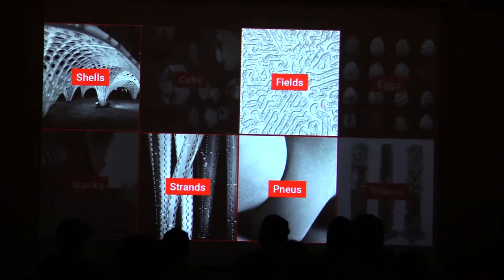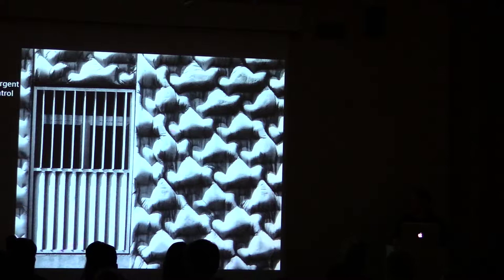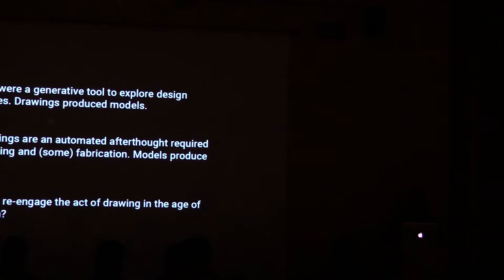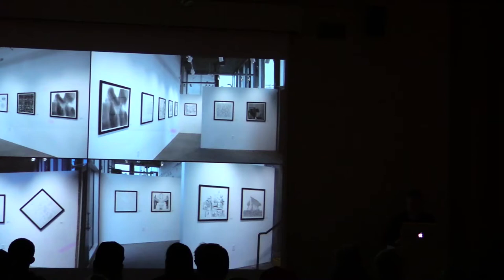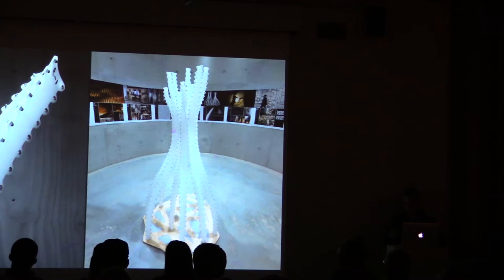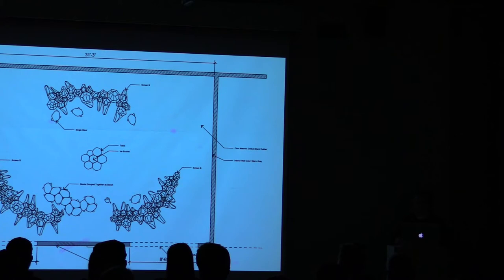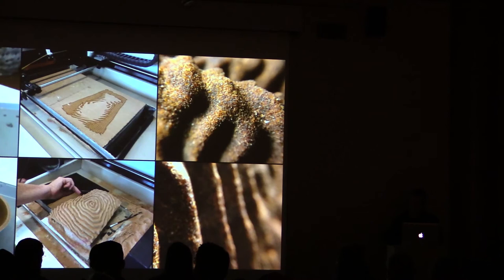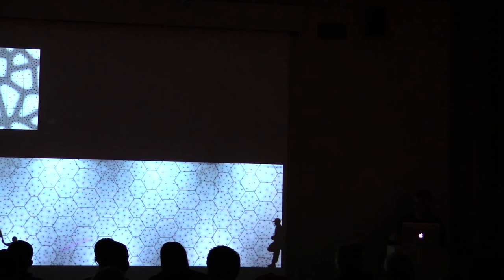Andrew Kudless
Andrew Kudless, founder of Matsys design studio in Oakland, California, and an associate professor of architecture at the California College of the Arts, will speak at Iowa State University Feb. 27.

Kudless will present “Morphotypes” at 5:30 p.m. Wednesday, Feb. 27, in room 181 College of Design. Part of the ISU Department of Architecture’s 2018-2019 Public Programs Series, “Anonymity,” the talk is free and open to the public.

In his lecture, Kudless will provide an overview of several research areas pursued by Matsys, such as computational design and architectural representation, difference and repetition, the material practice of architecture and integrative design. He will share specific examples from the work, including the “P_Wall” series of wall installations and the recently completed Confluence Park in San Antonio, Texas, the 2019 winner of the national American Institute of Architects Honor Award in Architecture.

He will also discuss some of the concepts behind the “Bodies in Formation: Flexible Formwork and Digital Simulation” workshop he will lead at Iowa State for students in the “Constructing Textiles: Computation and Soft Formworks” spring studio taught by Shelby Doyle, assistant professor of architecture, and Olivia Valentine, assistant professor of art and visual culture. The workshop will explore both analog and digital techniques for the design and simulation of casting using flexible formwork, and students will work in groups to develop a collective series of cast wall panels.